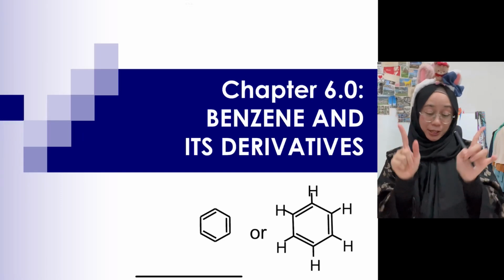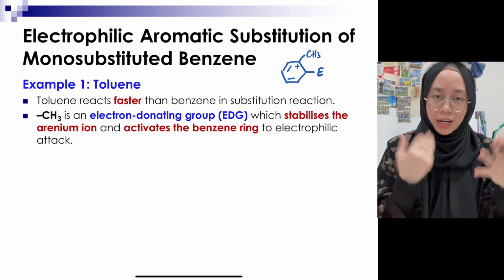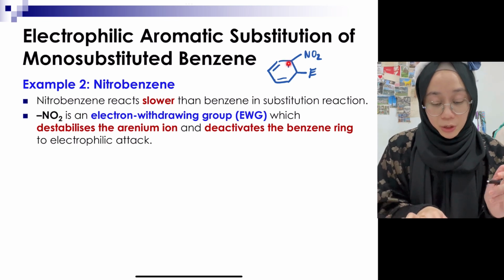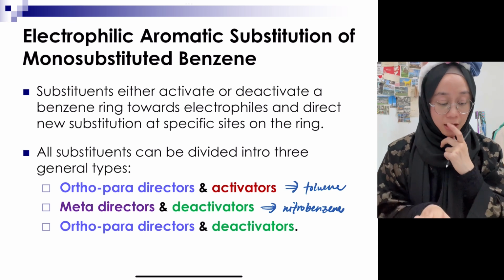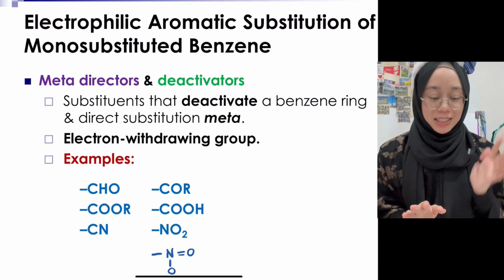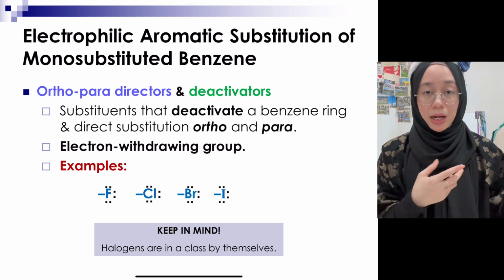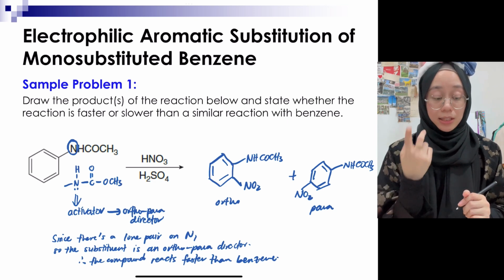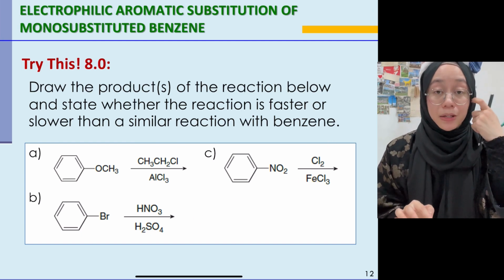Ortho-Meta-Para Directors of Monosubstituted Benzene | Topic 6 SK025